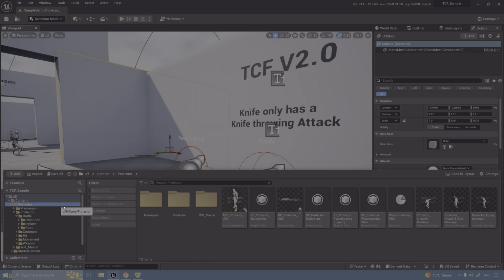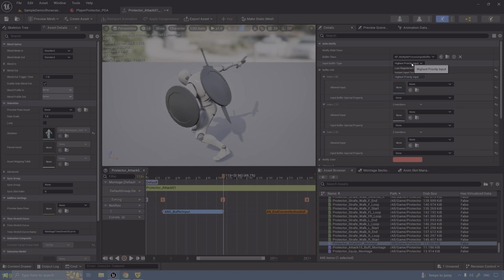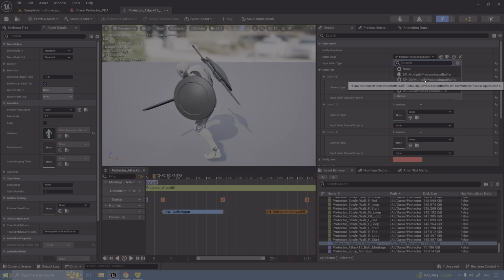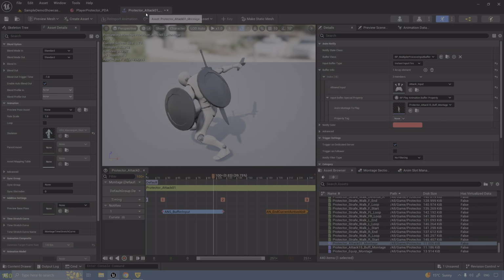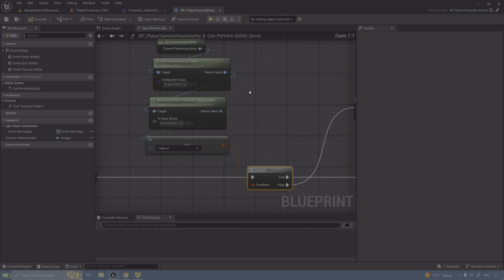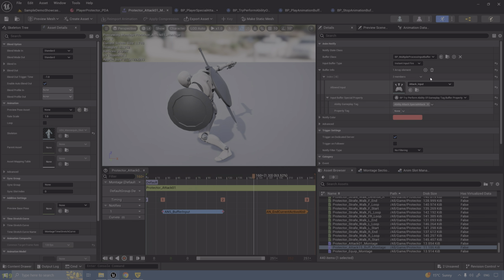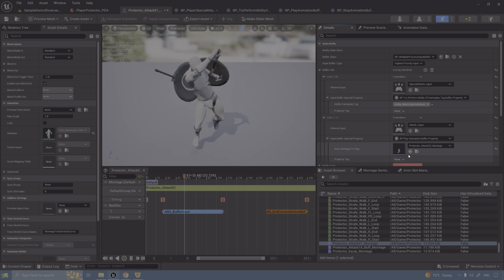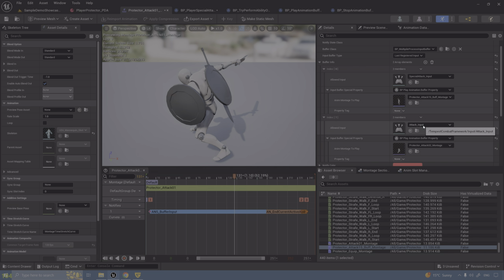Tutorial Series TCF - 8 | Input Buffers